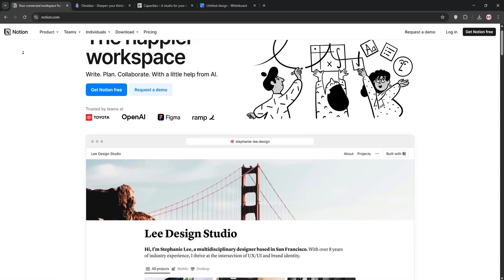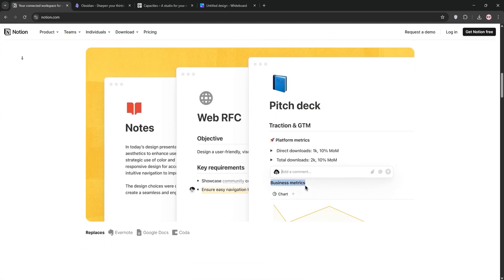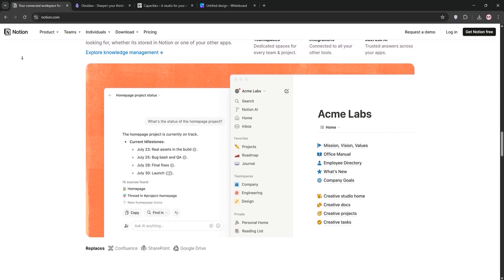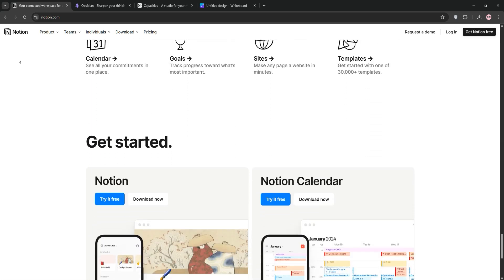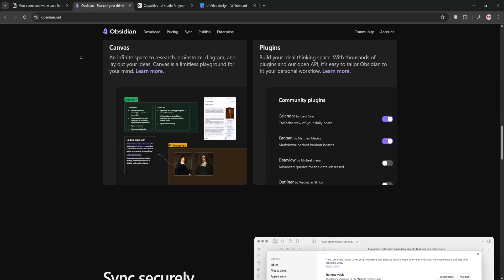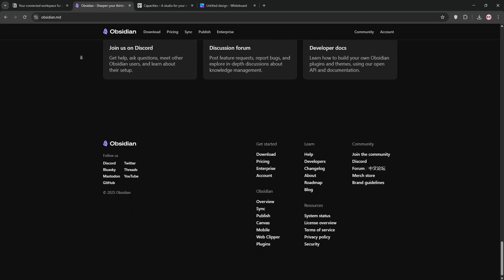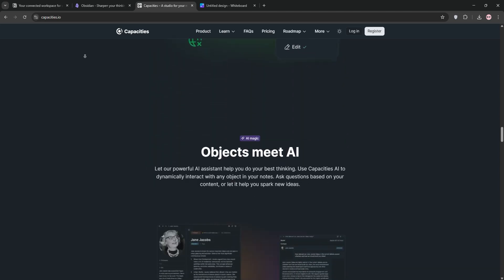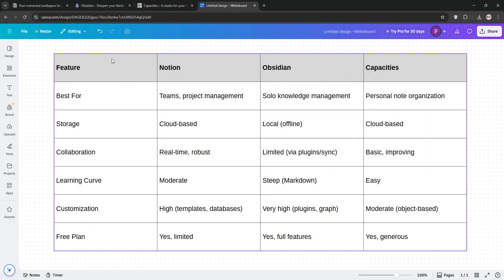Notion Vs Obsidian Vs Capacities - Which Note-Taking App is WINNING in 2025?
Dive into an in-depth comparison between Notion, Obsidian, and Capacities. This insightful video illuminates the key differences, unique features, pros, and cons of each tool. Whether you're new to these tools or seeking to optimize your workflow, this comparison will provide valuable insights to help you make an informed decision. Don't miss this ultimate face-off between three of the most popular productivity tools. -